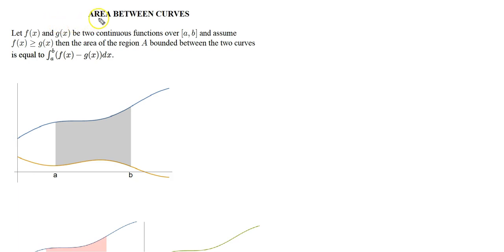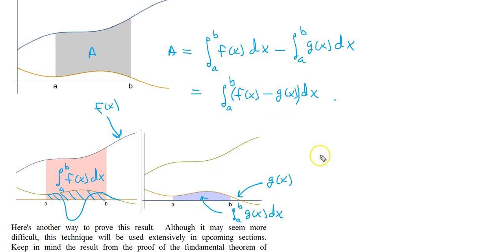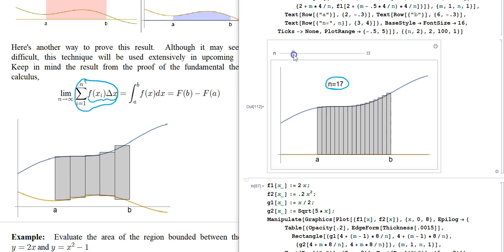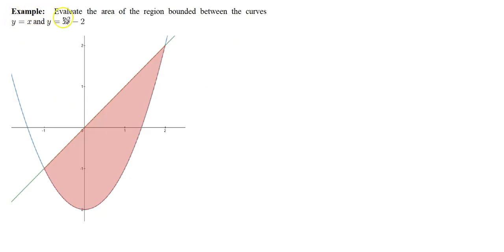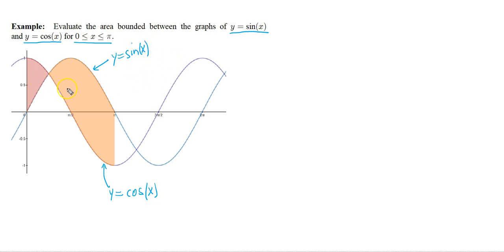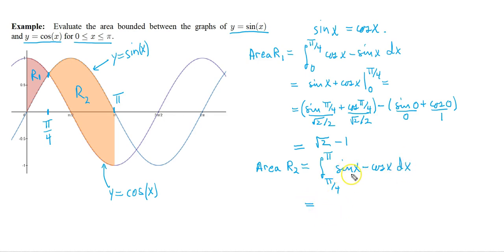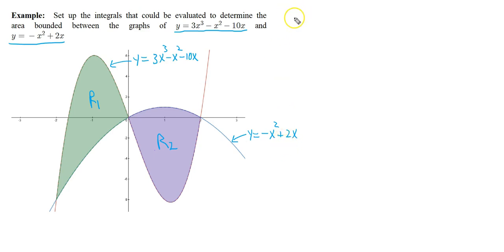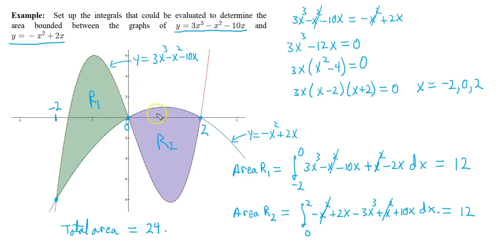Calculus 2 Area Between Curves